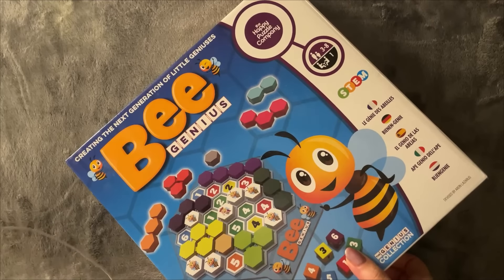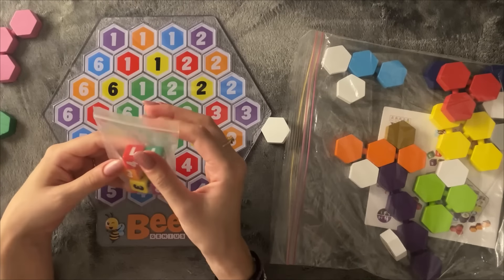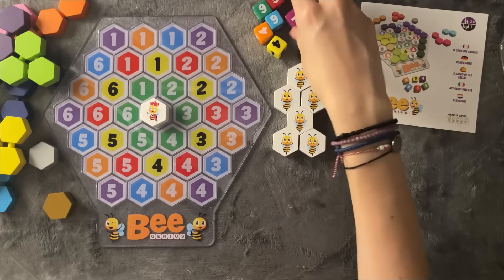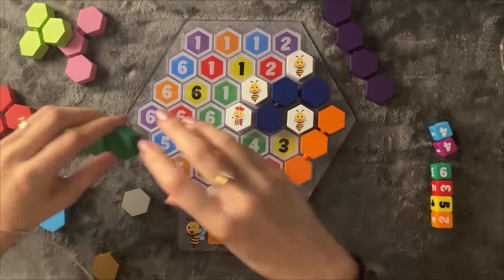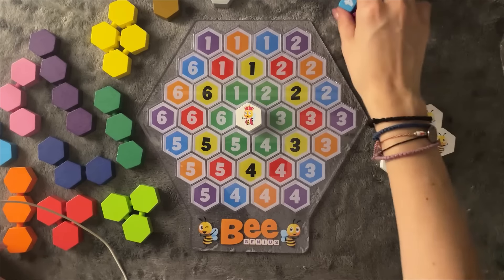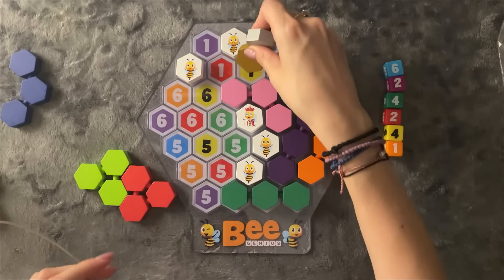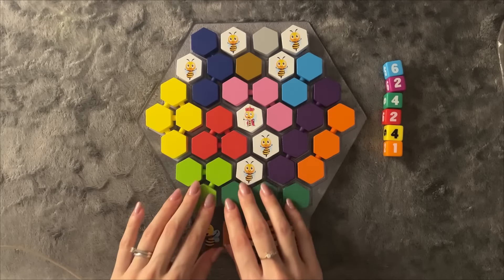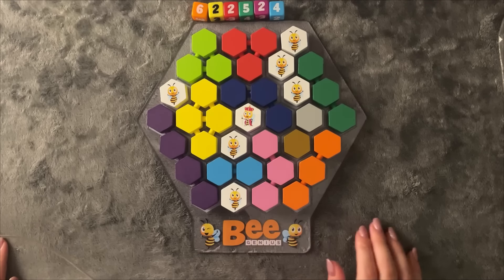😴 ASMR with a Wooden Puzzle - Clicky Whispers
Hey Everyone, in today's video I'm playing the BEE Genius wooden puzzle for the first time. I hope you like the clicky whispering and the wooden clacking sounds.
Goodnight and Sweet Dreams ❤️☺️

You'll hear:
- Close Whispering
- Counting
- Clicky Mouth sounds
- Wooden Sounds

🤍 345 / 360 🤍